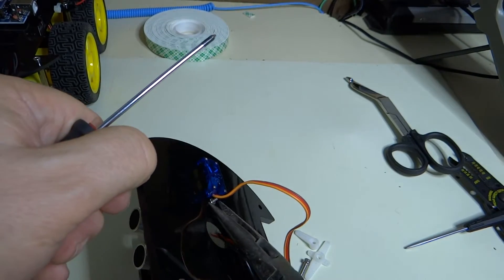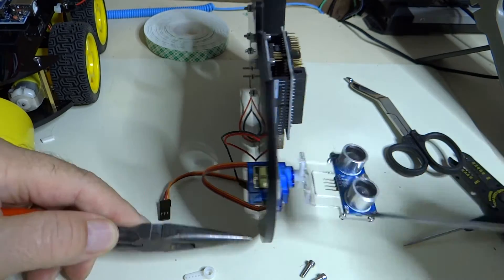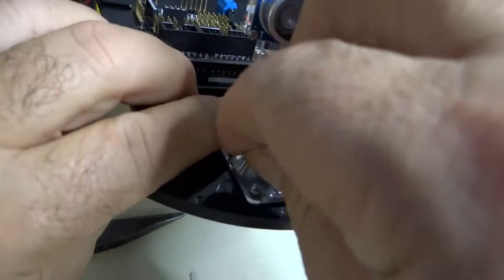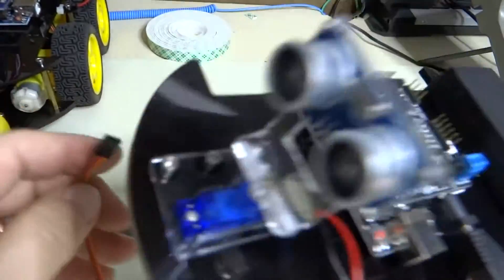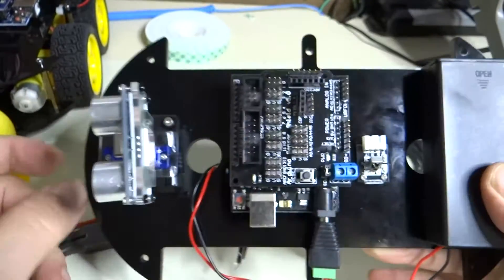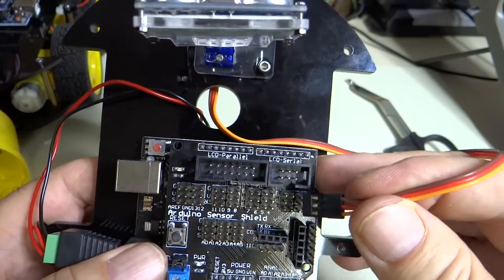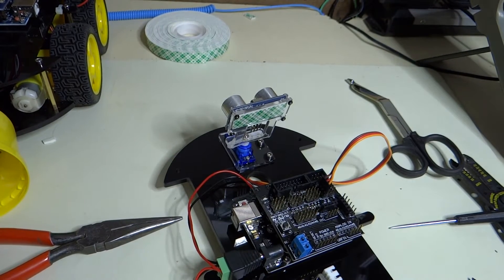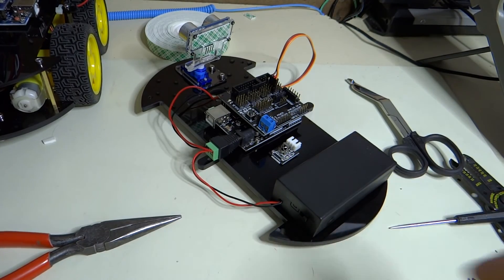Elegoo SRC kit 21 Servo mounting pt2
Final assembly of the servo motor and ultrasonic distance sensor assembly